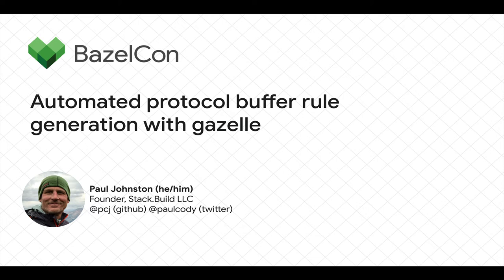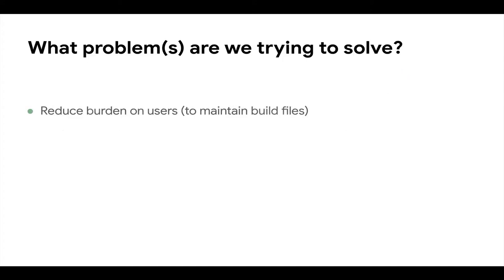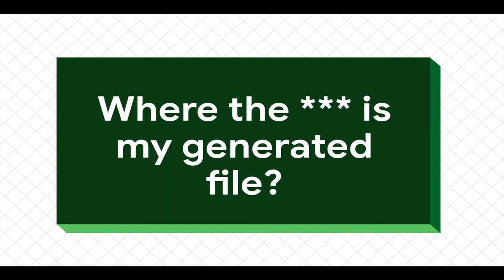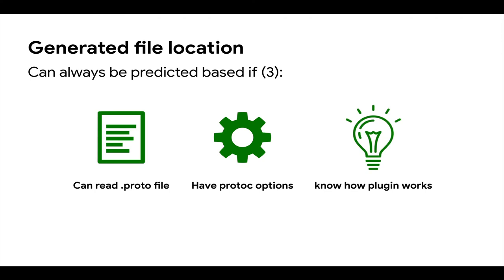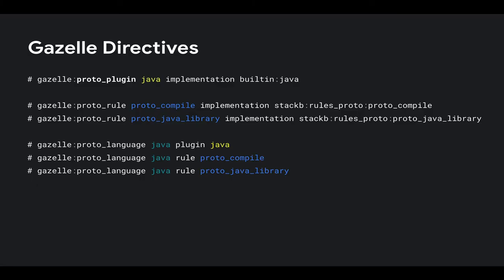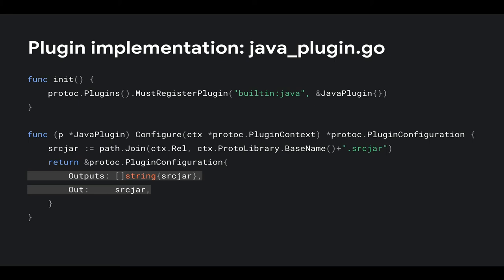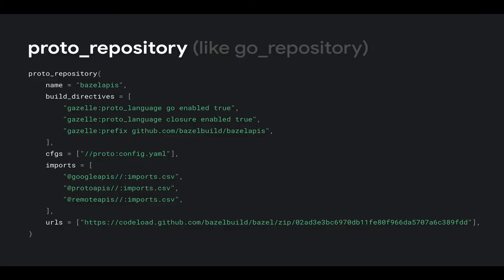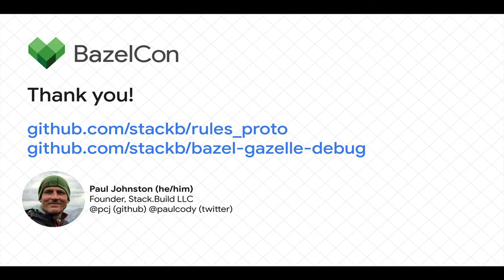BazelCon 2021 BOF BUILD File Generation - Automating Protocol Buffer Rules with Gazelle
BazelCon 2021 - Birds of a Feather - BUILD File Generation - Automating Protocol Buffer Rules with Gazelle